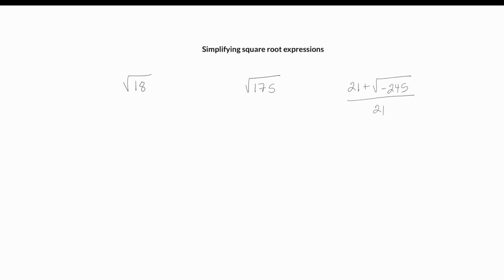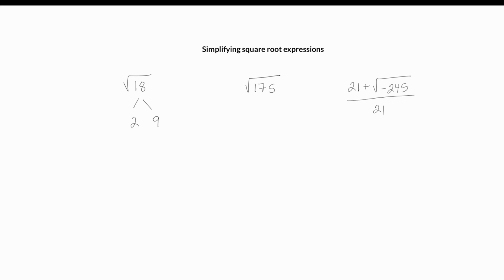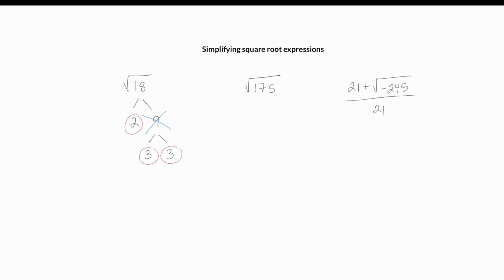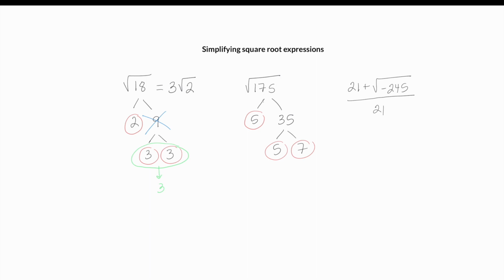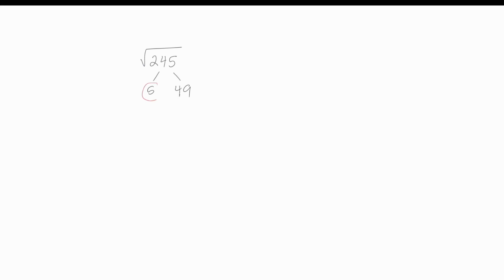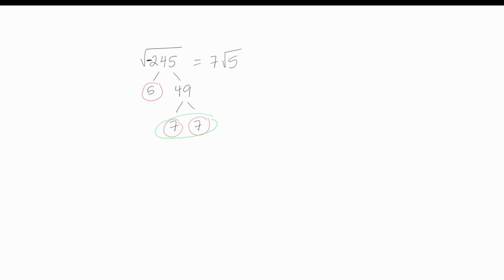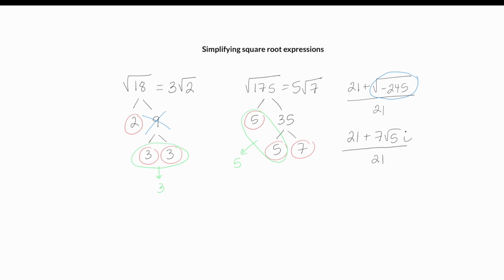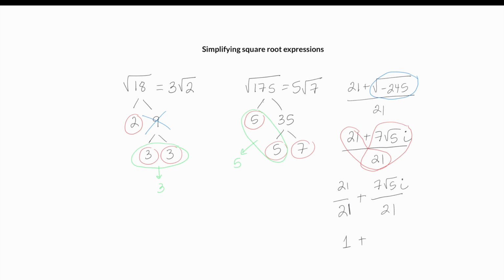Simplifying Square Roots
Three examples showing how to simplify expressions that contain square root symbols

0:00: Square root of 18
2:16: Square root of 175
5:56: 21 plus square root of a negative 245, all divided by 21.